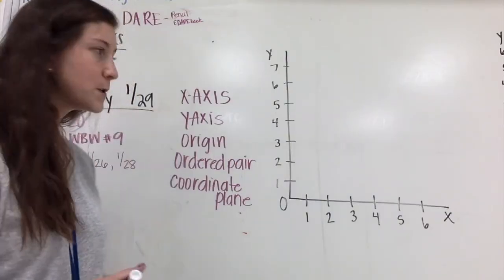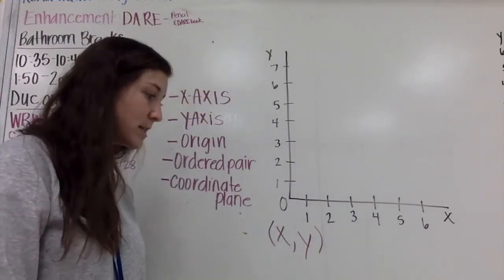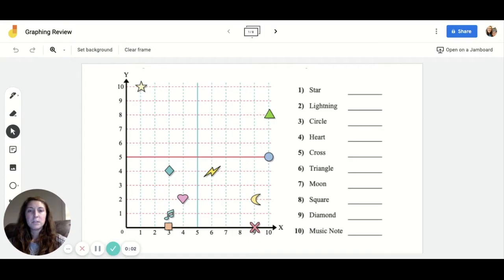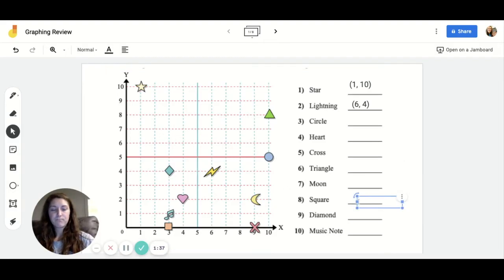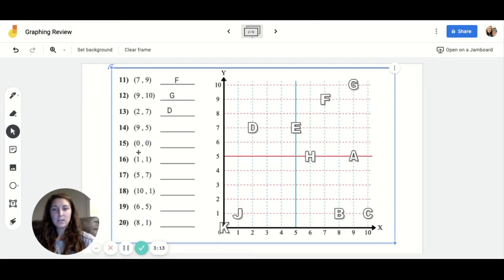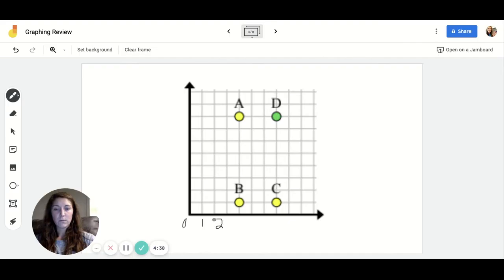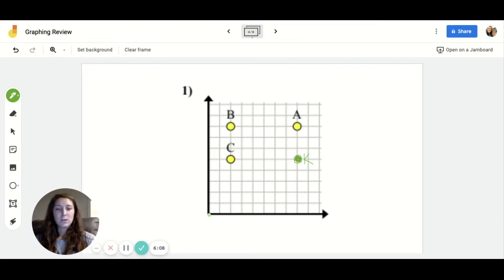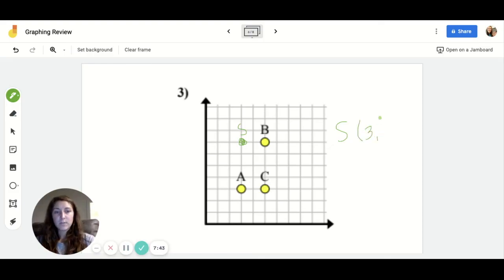Graphing Review 2021